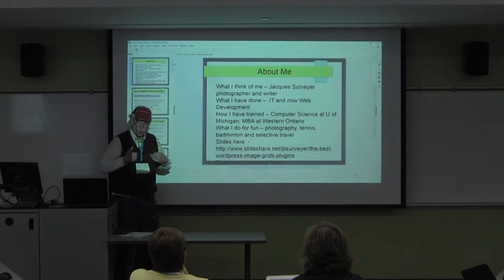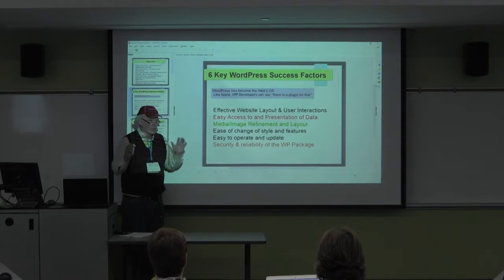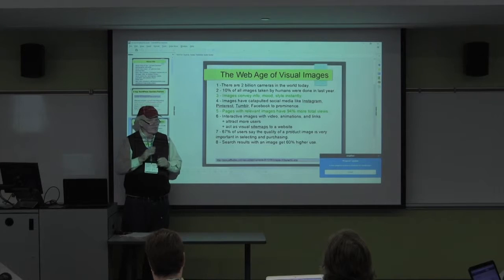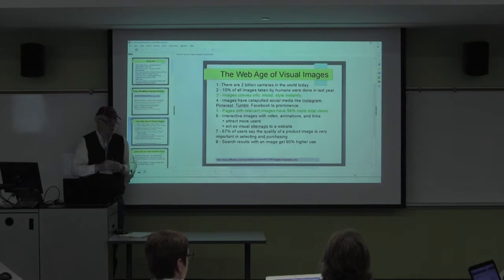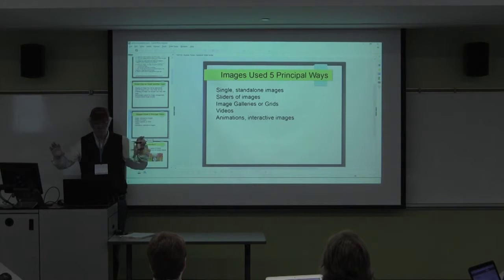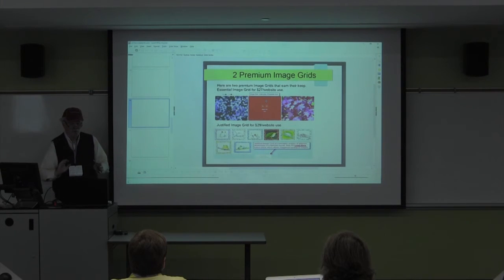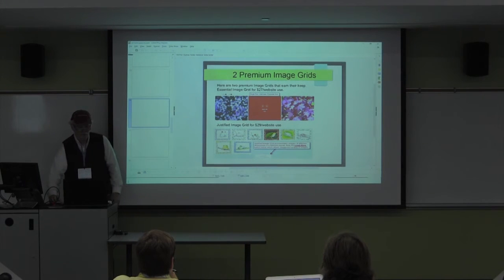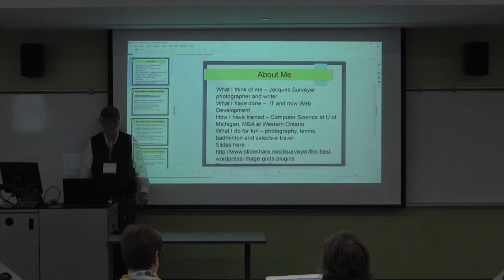Jacques Surveyer: Image Grid Plugins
The rallying cry for WordPress has become an Apple take-off “there is a free plugin for that”. So the premium plugins have to offer substantial value to win over developers. Here are two image grid plugins, Justified Image Grid and Essential Grid, that offer just such value.

Responsive image grids that work well on mobile and desktop screens.
Ability to incorporate portrait, landscape, and varying dimensions images in the same masonry layout image grid.
Add styled captions, links, and shortcodes to images.
Use a variety of image sources including WP gallery, NextGen, FaceBook, Flickr, Instagram, etc.
Provide an image grid of feature Posts based on taxonomy, category, or date.
Provide a variety of lightboxes for magnification of images with captions.
Allow for page or load more infinite image scrolling.
Provide filtering of images displayed in the grid with buttons along the top for All, Tagged, Category, Etc filters.
Provide a variety of styling options for individual images and the grid as a whole.
I compare the best of the free image plugins with these features.

Learning Outcomes:

– Outline the key uses of image grids in WordPress development.
– Demonstrate the advantage of responsive grids in mobile design.
– Show how image grids can display mixed size plus portrait and landscape images well in a masonry layout.
– Create a visual sitemap for a website.
– Create an instant shopping cart grid for an array of products.
– Help answer the question when to consider a premium plugin.